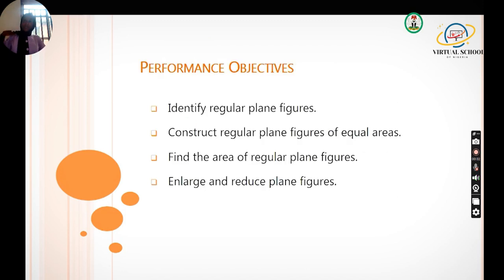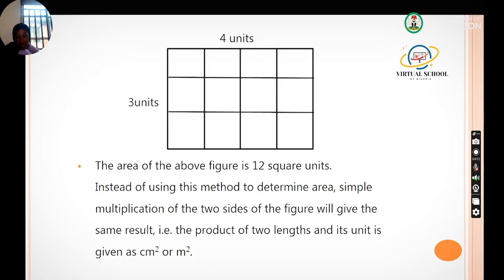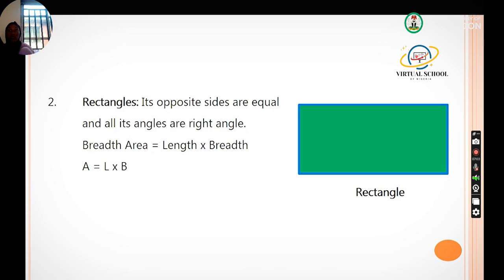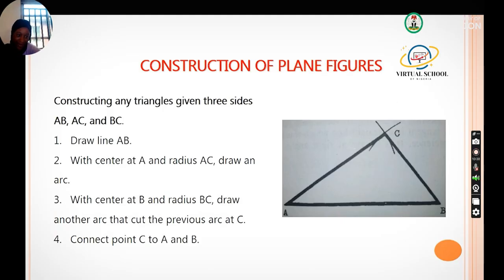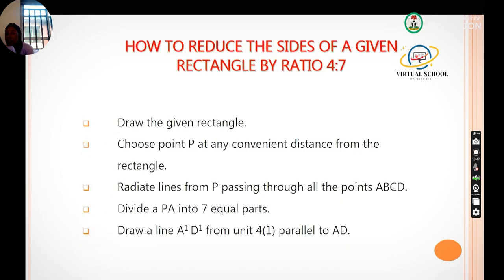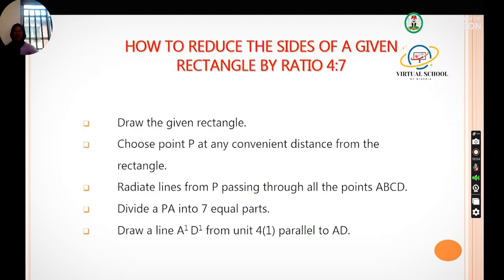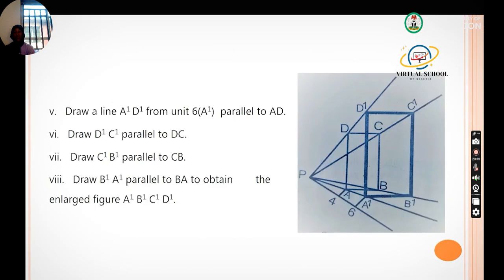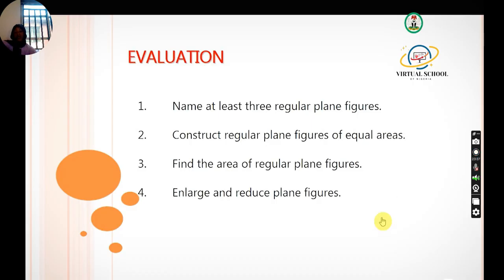📐 Master the Basics: Technical Drawing Simplified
(JS2 Basic Technology – Virtual School of Nigeria)

📖 JS2 BASIC TECHNOLOGY CLASS – Technical Drawing (Recorded Lesson)
Based on the Ministry of Education Curriculum ✅
Step-by-step guide to drawing techniques and practical understanding.